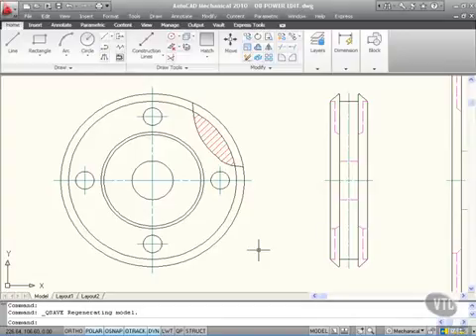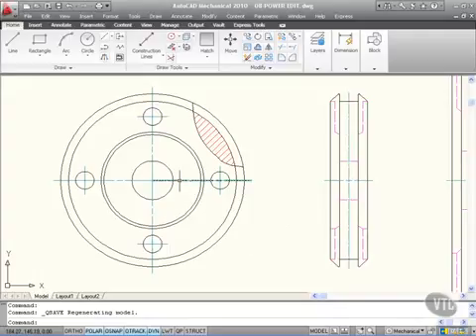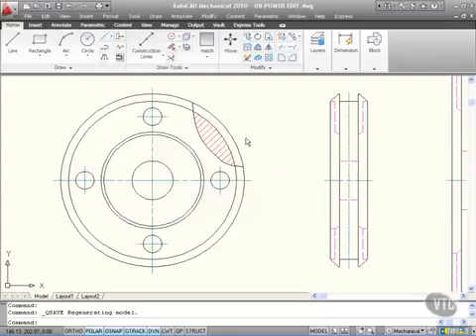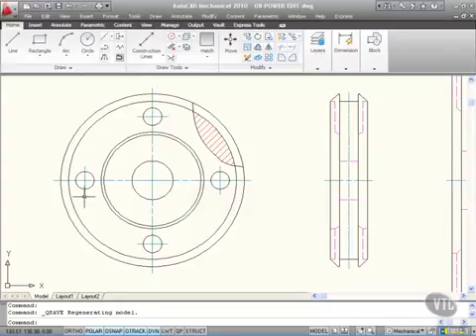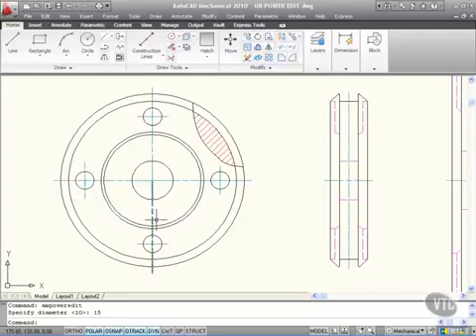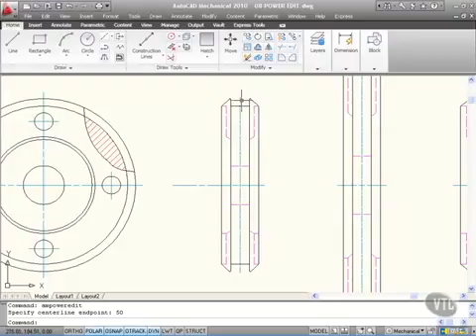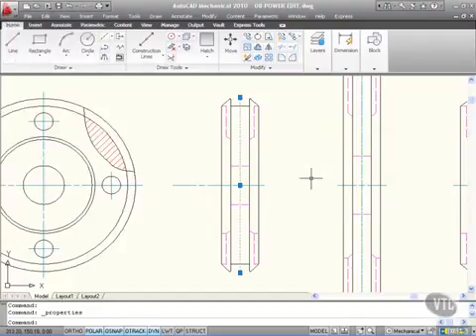35 Power Commands Power Edit Autocad Mechanical Course